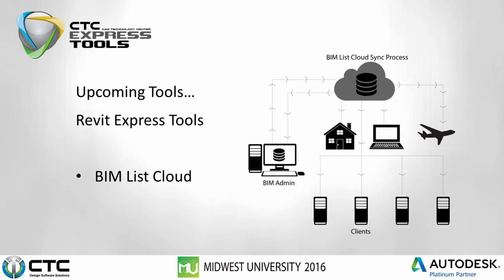Midwest University 2016 Discussion Panels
This is a video of two discussion panels, one led by Oliver Turan of CTC and another led by Lynn Allen of Autodesk. This event took place on second morning of Midwest University 2016.